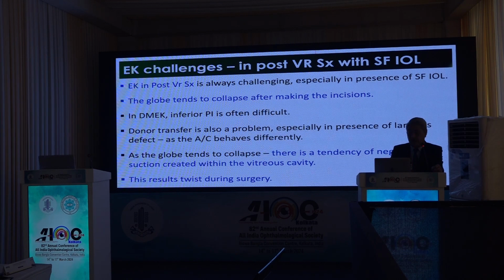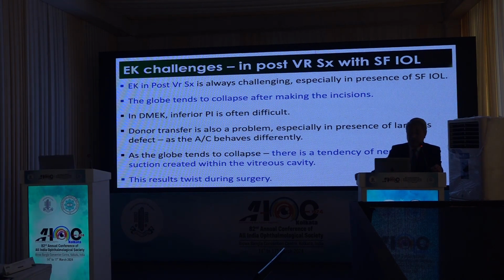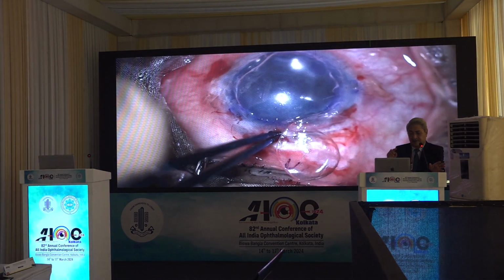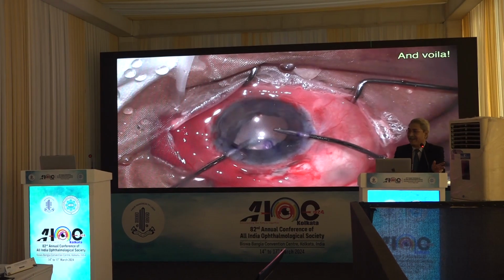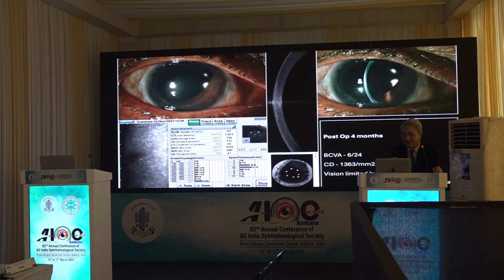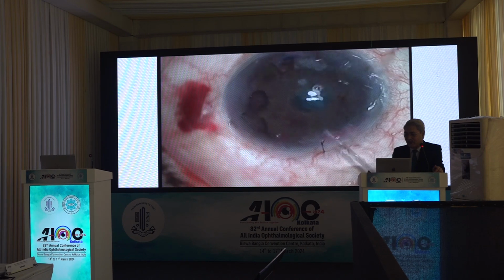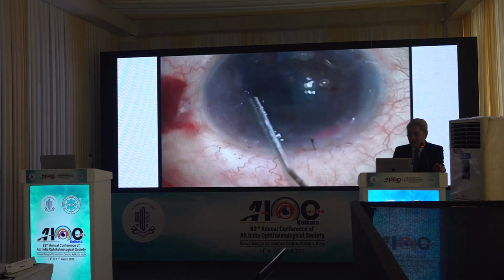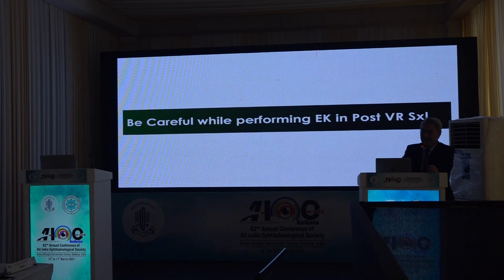AIOC2024 IC89 Topic Dr SK Basak DMEK challenges when the roll doesn’t unscroll